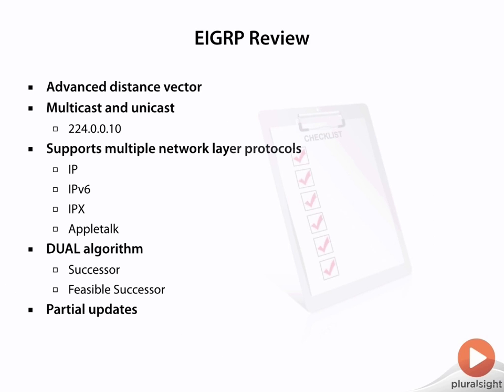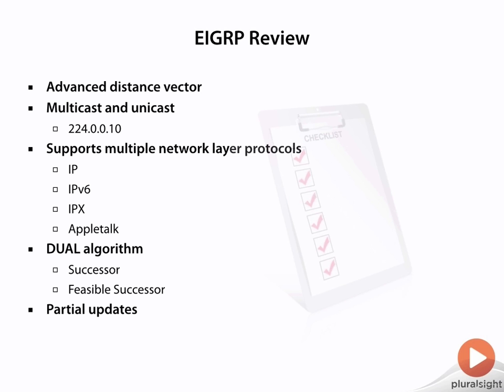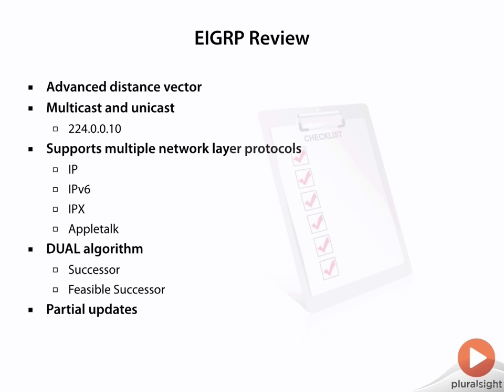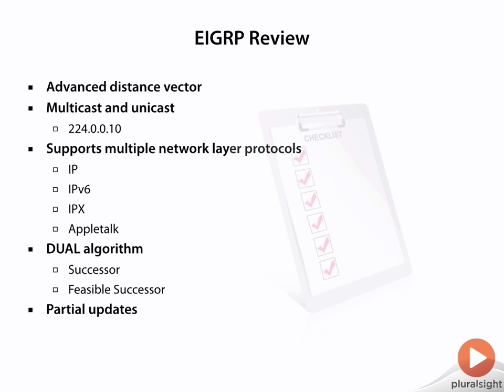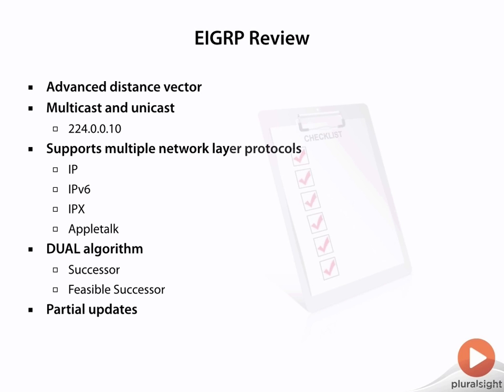2EIGRP Characteristics Continued